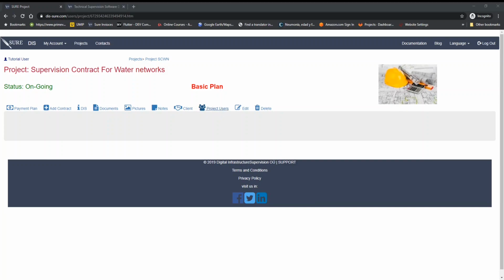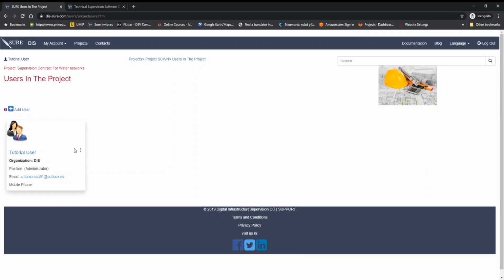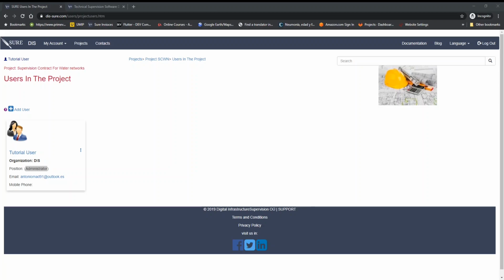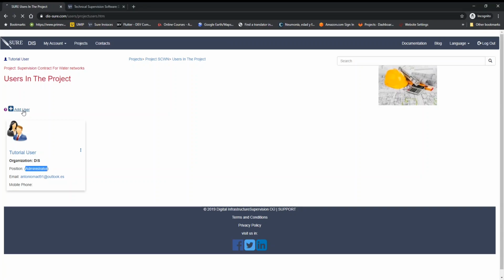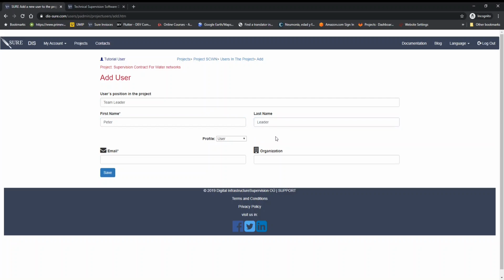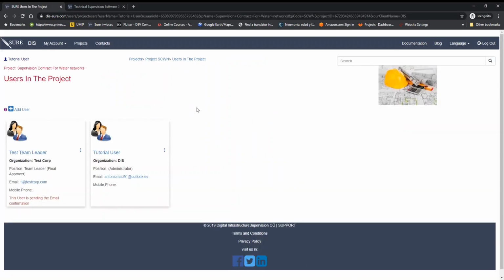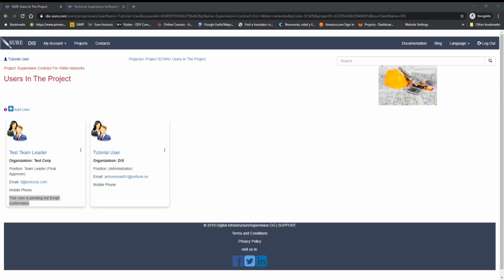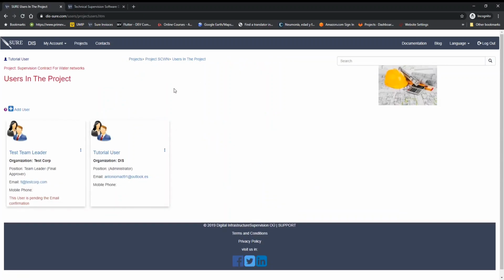SURE tutorial4 How to add the team to the project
We are coming back to you with a new video. Today we will explain how to create/ add/ delete team members to the supervision projects, which role to each member you can subscribe and what it will allow to do them with this or that role.
Follow us and we will explain you how to create a new Contract.